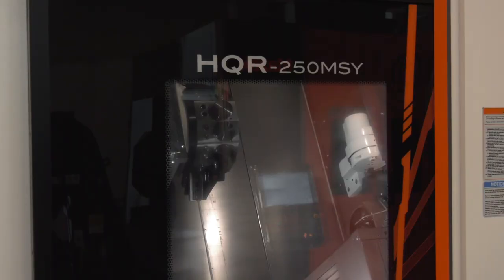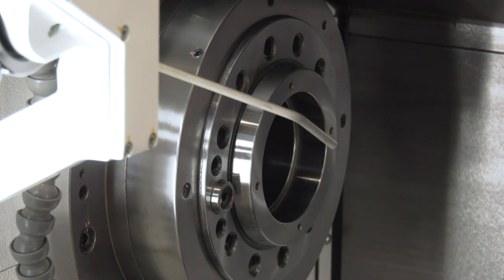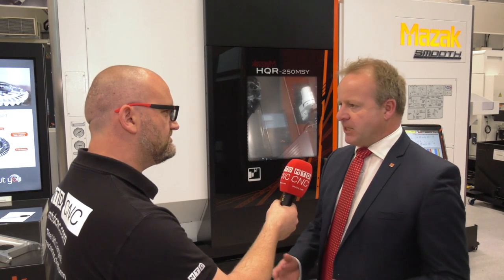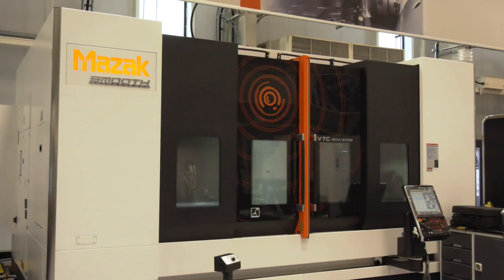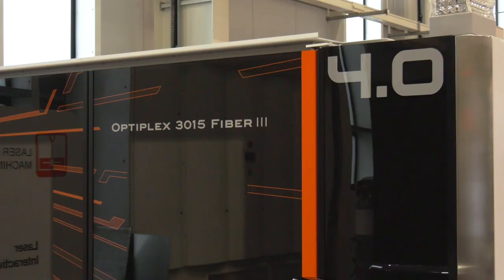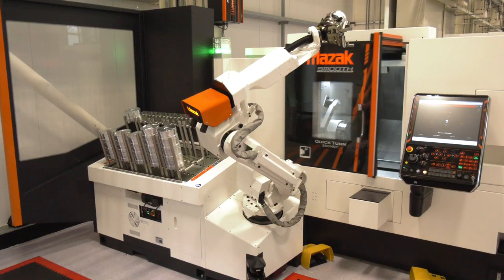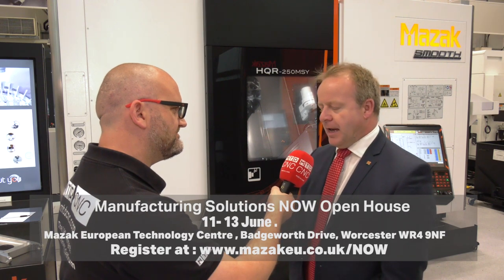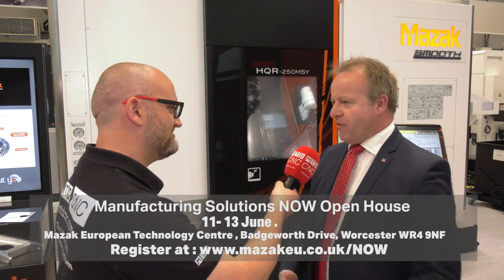Mazak Manufacturing Solutions NOW Open House this June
On the 11th, 12th and 13th June 2019, Mazak will be holding an Open House at their Worcester HQ.
Various machines will be on show including the UK premier of the HQR-250 MSY twin turret, twin spindle turning centre.